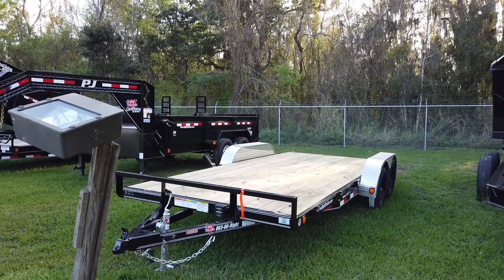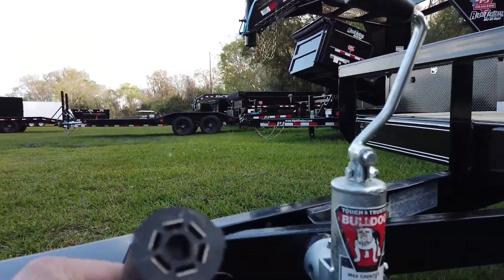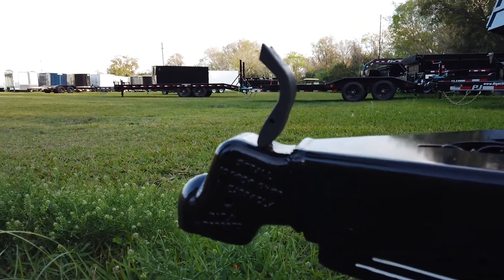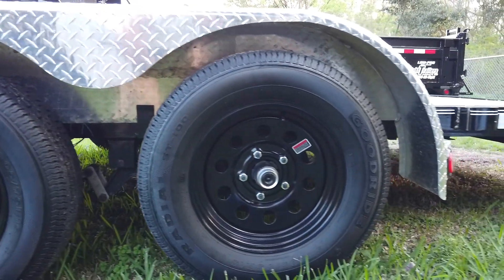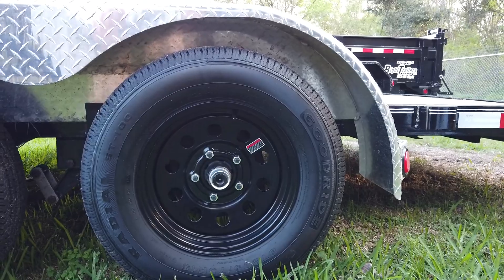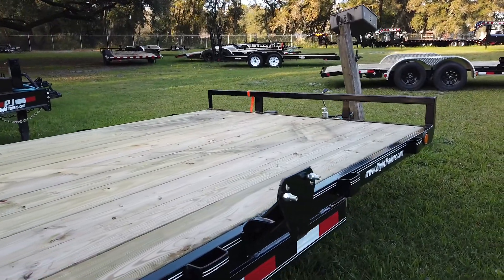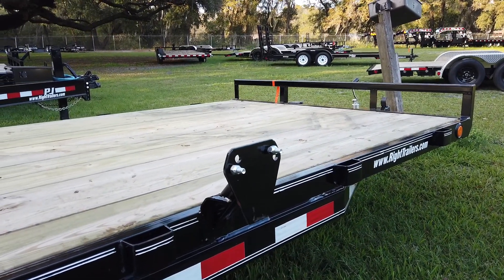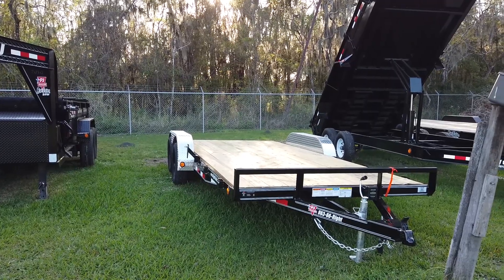7x18 PJ Trailers | Open Car Hauler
Right Trailrs Inc.
863-66-Right
7220 US Highway 98 North
Lakeland, Florida

Right trailers Description:

7x18 PJ Trailers | Open Car Hauler

C4 83″x18′
Car Hauler
Tongue Jack
C-Channel Tongue (Heavy Duty)
2″ Coupler
(4) Tie Down Loops
Pressure Treated 2x8 Yellawood Deck
15″ Tires and Wheels
Recessed Lighting
5′ Slide-In Ramps
Wrap Around (Fold Back) Tongue
Third Member
Removable Tear Drop Fenders
Brakes on Both Axles
2′ Dove Tail

Habla Espanol!

Stock:06991